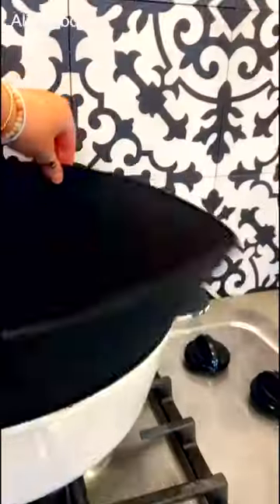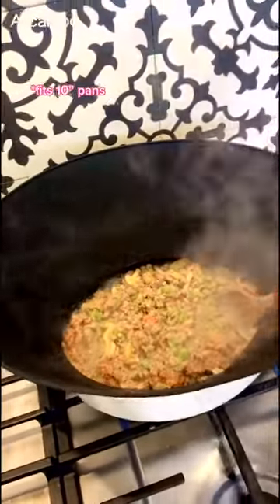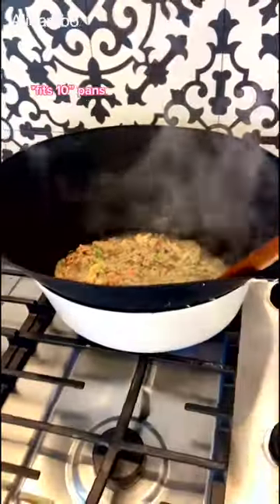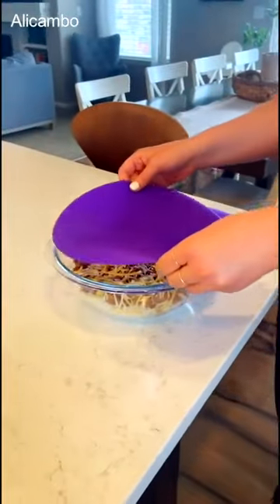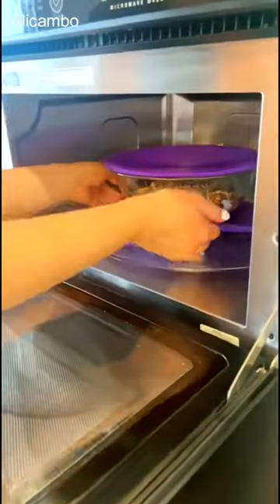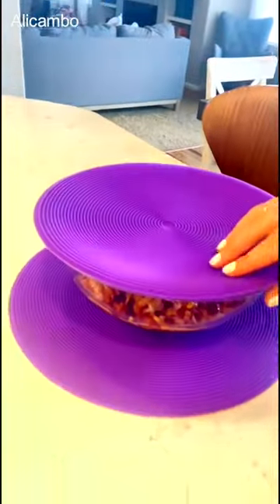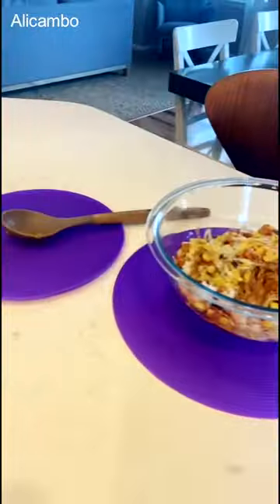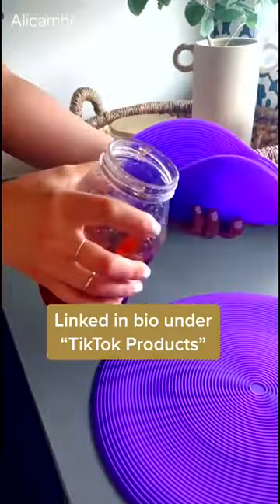toponlinefinds Amazon kitchen gadgets you need!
Gadgets ,alicambo ,gadgets ,reels ,short ,reels2023 ,fbreels ,fby, shorts, shortvideo,
shop, onlineshop, shopping, bestshop, amazone, aliexpress, alibaba, shortsviral, shortsyoutube,
shortfeed, gadgets, gadgetshop, furniture, home decoration, home find, kitchen find, alicambo shop, alicambo online shop,